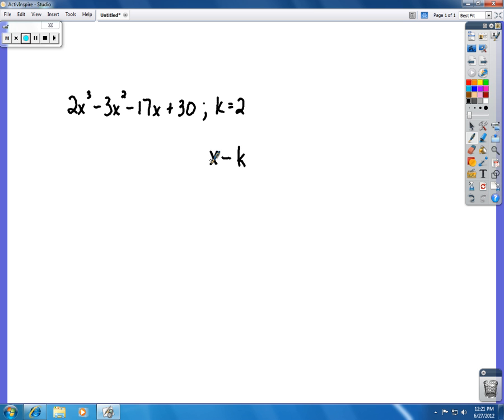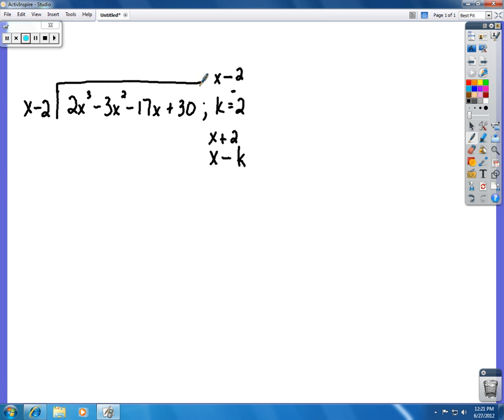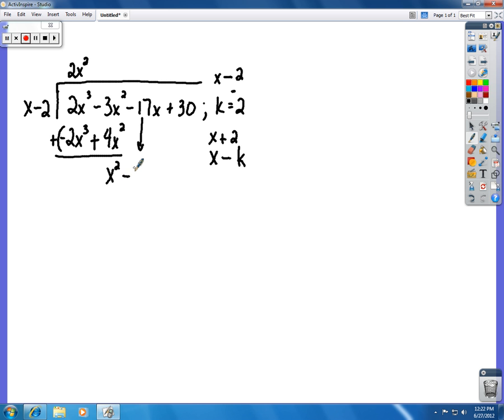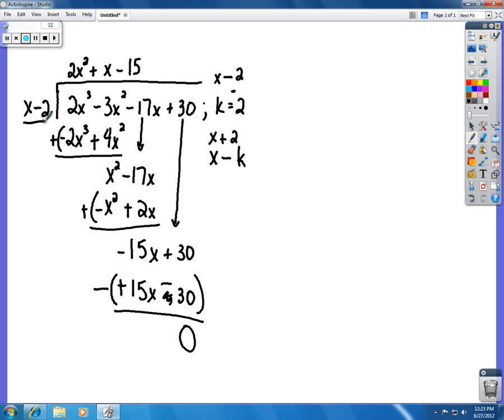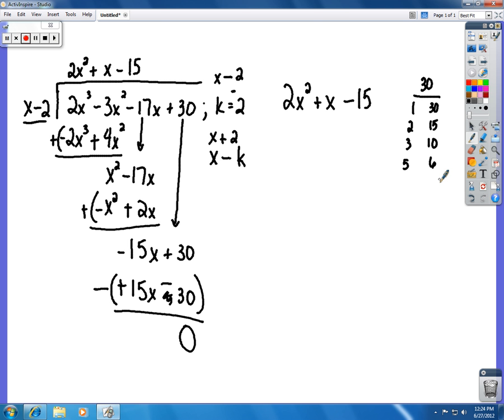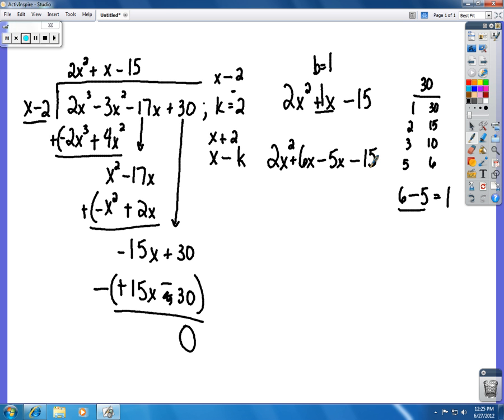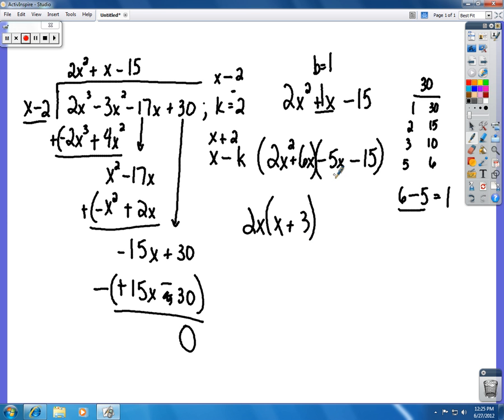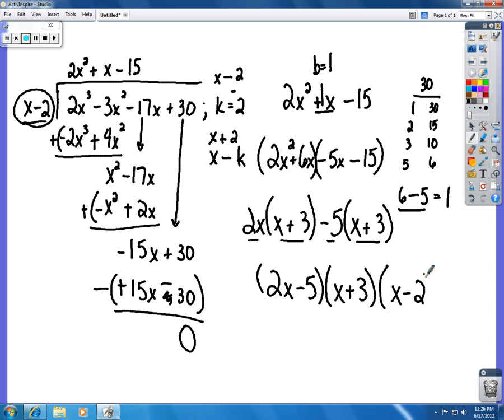Leigh 3 3 No 17